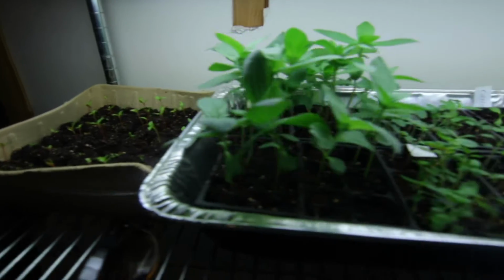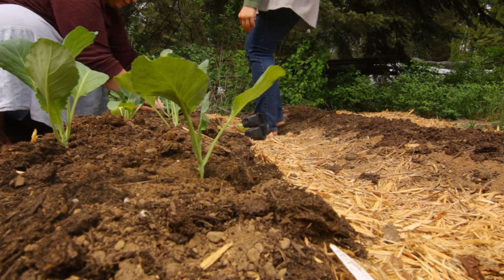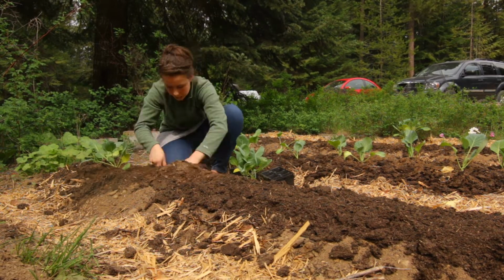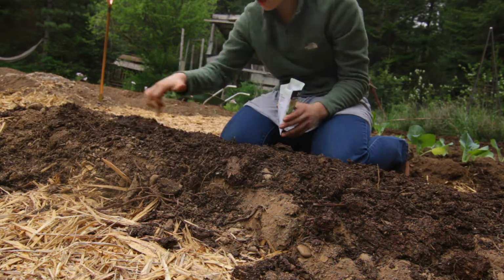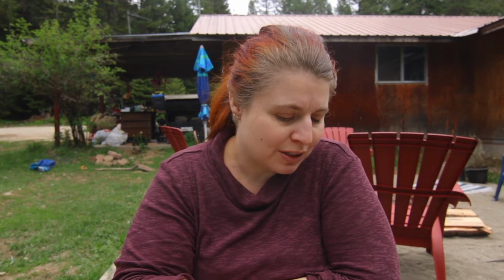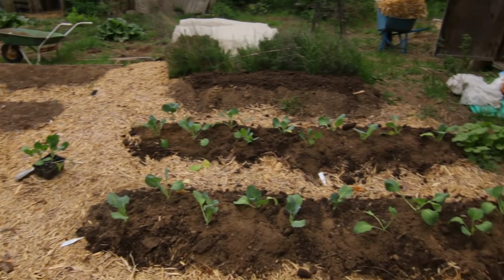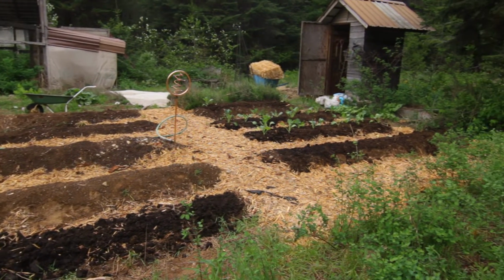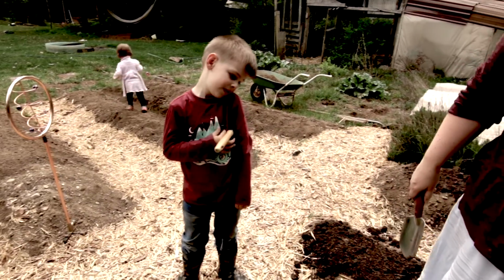Planting our Garden | Mini SWALES | Permaculture Garden | Simple Living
Planting our mini swales (we mix the back to Eden method) and simple permaculture methods to grow food. We use a ton of mulch too! If you have more questions, just ask! Will be showing more details in the next video on how much mulch we use and other questions.

GEAR USED↓↓↓

Compact Shotgun Microphone

Free Vlog Music By:
LiQWYD- Summer Night

Hello everyone! Welcome to Forgotten Way Farms, my name is Abby Jo. You can expect to see a How-to, Cooking, and Lifestyle videos. Thank for stopping by the Homestead!